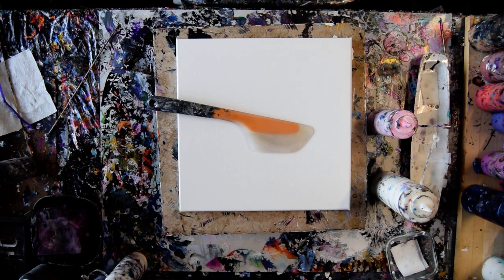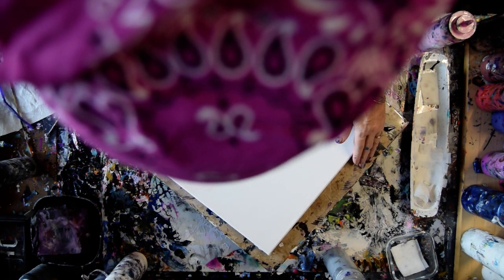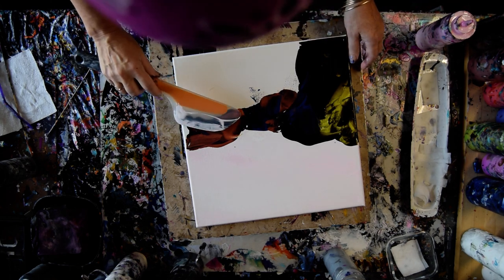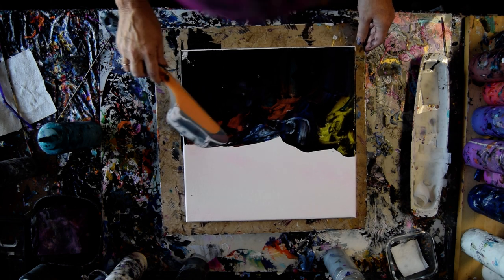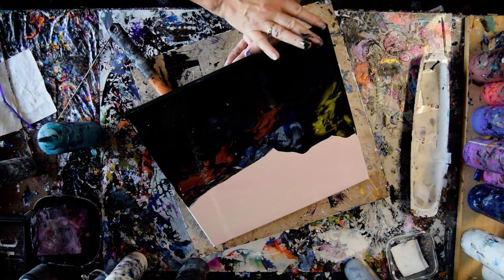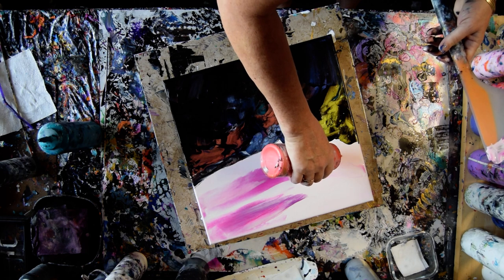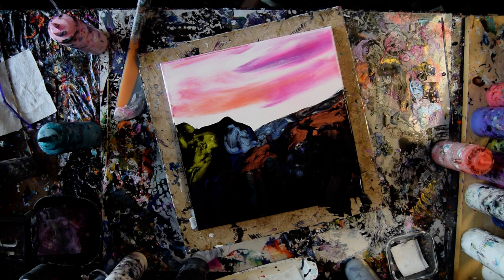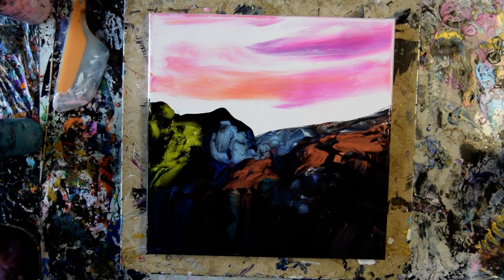#8382 ❤️Fast Spatula Impressionist Landscape Contemporary Art Fluid Acrylics 11.02.2021intuitive art